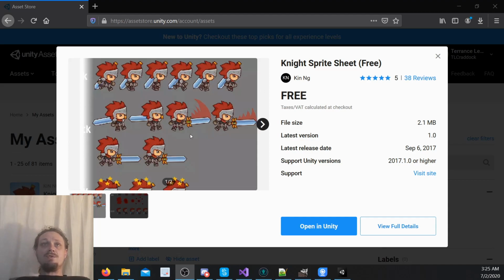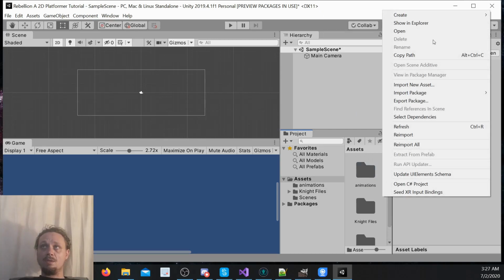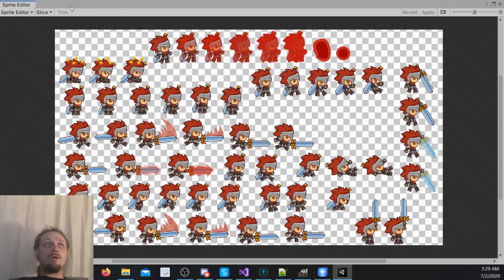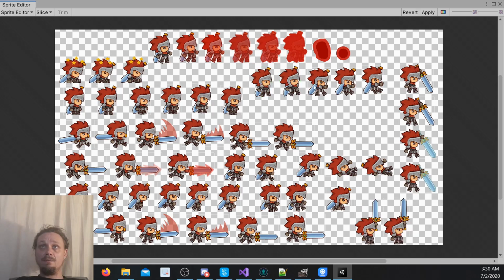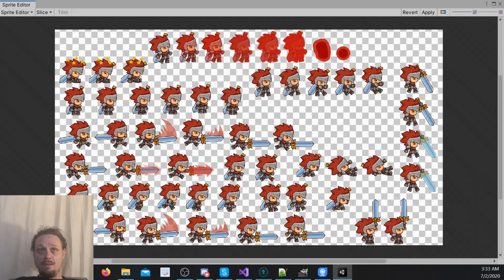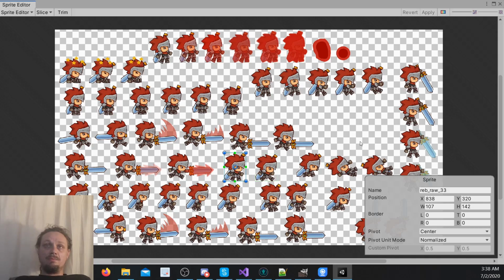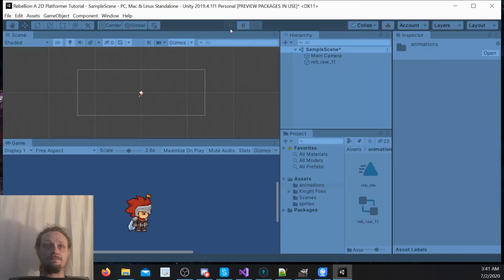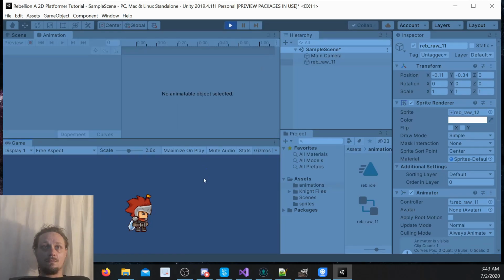Unity 2D game development video two - import and animate sprites